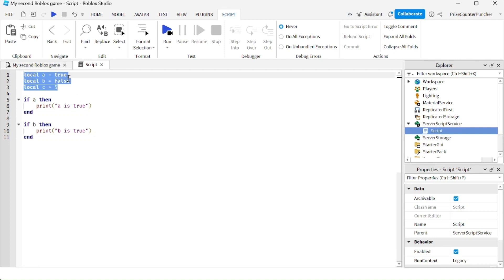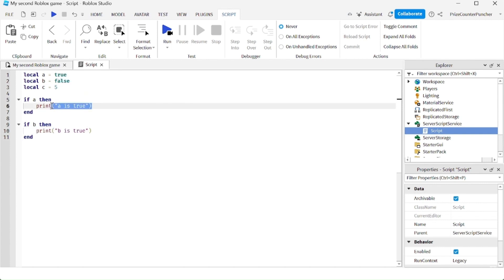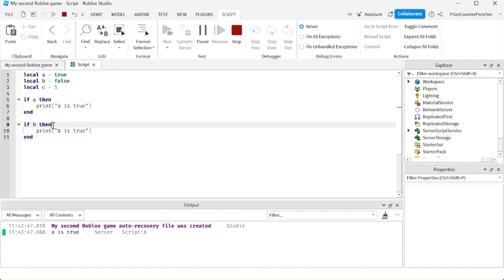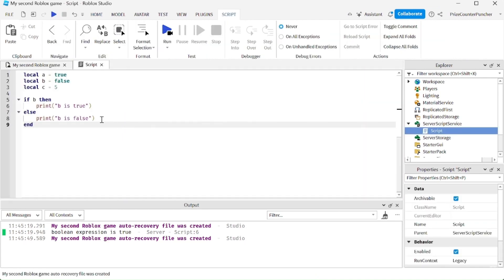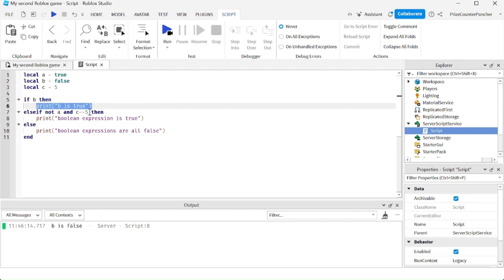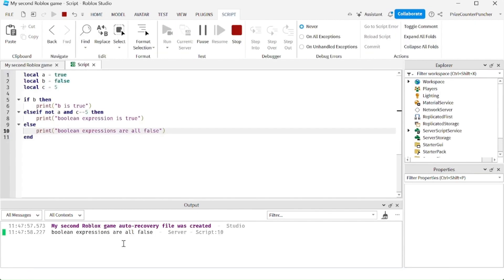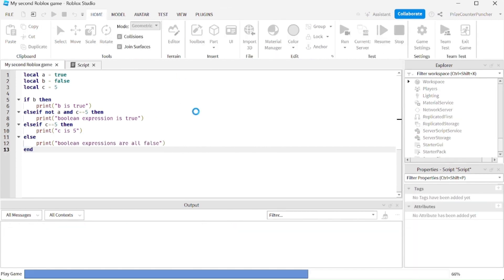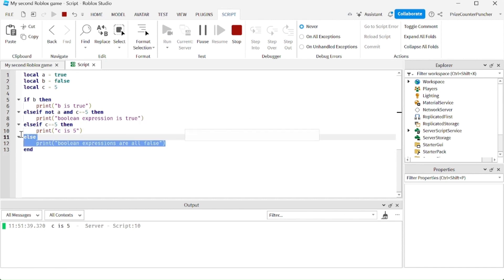IF, ELSE, ELSEIF Statements | Roblox Studio Scripting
In this Roblox Studio scripting scripts tutorial for beginners, we will learn about Boolean expressions and how to use the IF, ELSE, and ELSEIF statements.